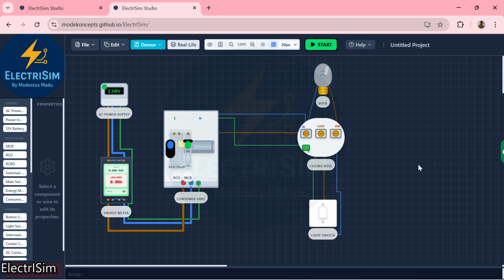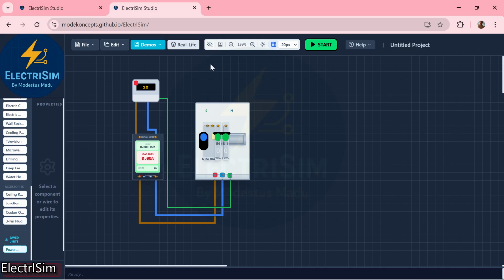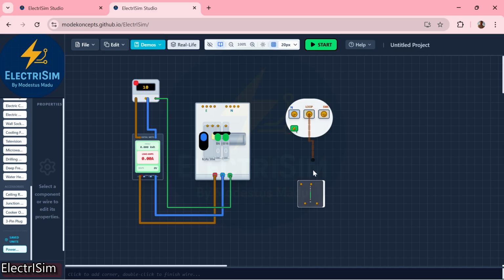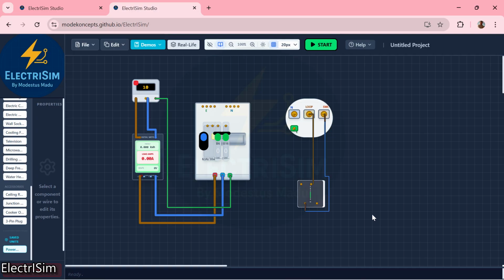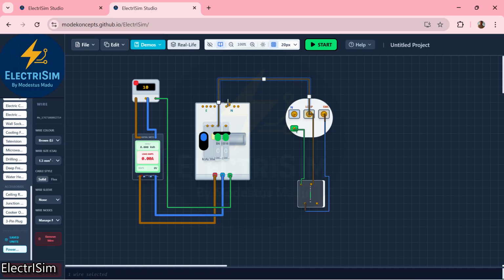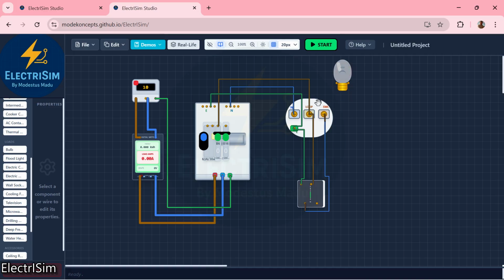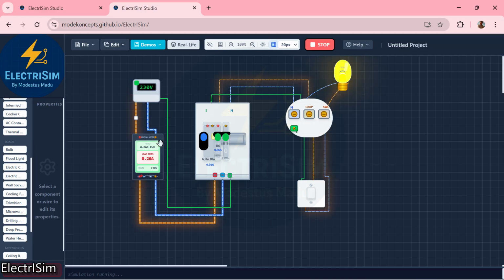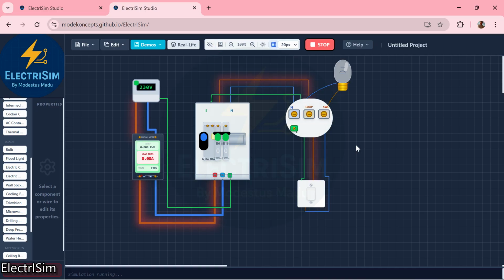1-way controlled point of light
1 point of light controlled 1-way switch